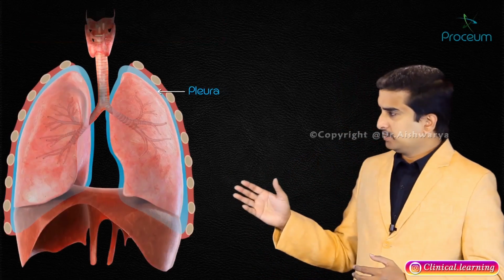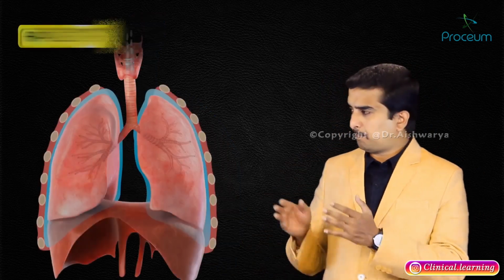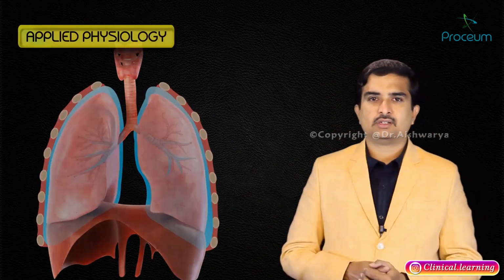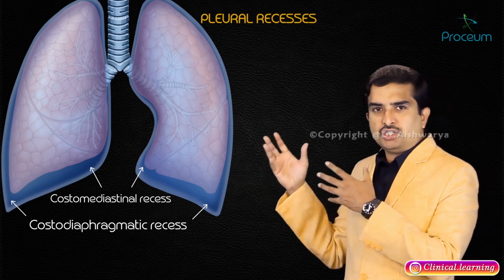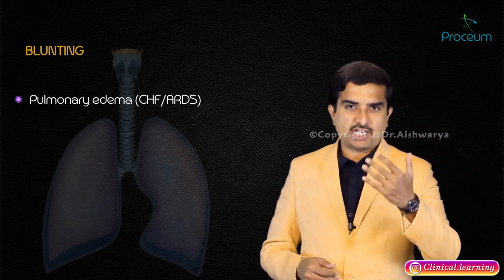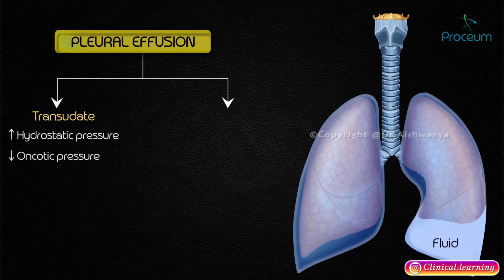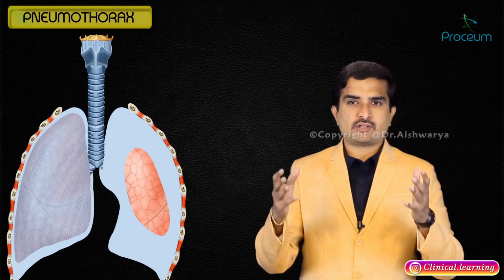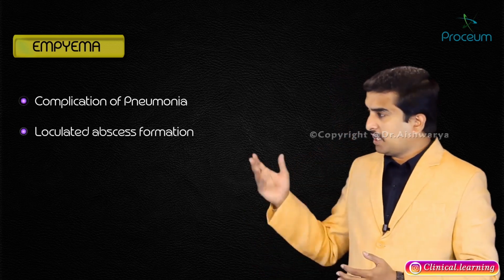Lung Pleura (Anatomy) | Pleural Cavity | Overview 🫁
The lung pleura, consisting of the visceral and parietal pleura, is a vital component of thoracic anatomy, ensuring smooth lung movement during respiration. The visceral pleura intimately covers the lungs, while the parietal pleura lines the thoracic cavity, diaphragm, and mediastinum.
Between these layers lies the pleural cavity, a potential space filled with a small amount of pleural fluid. This fluid acts as a lubricant, reducing friction as the lungs expand and contract. The pleural cavity also helps maintain negative pressure, essential for lung inflation.
Any disruption in this space, such as fluid accumulation (pleural effusion) or air entry (pneumothorax), can severely impact breathing and necessitate medical intervention. Understanding the anatomy and function of the pleura and pleural cavity is crucial for diagnosing and managing respiratory conditions, ensuring effective clinical practice.